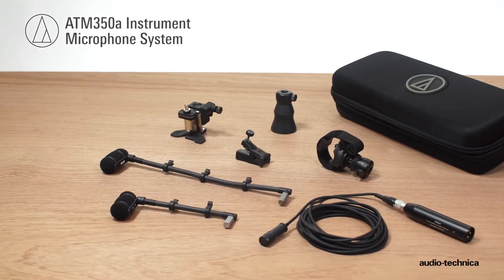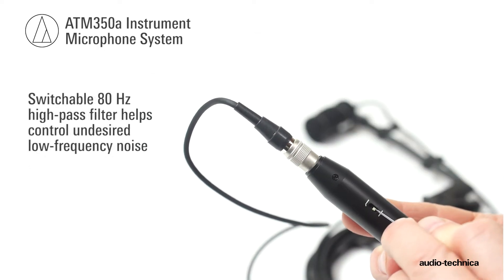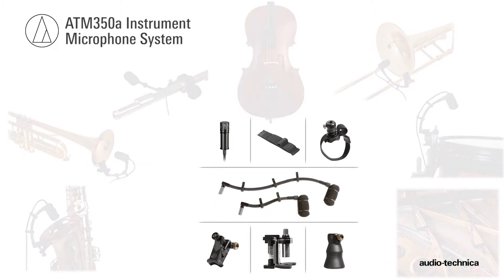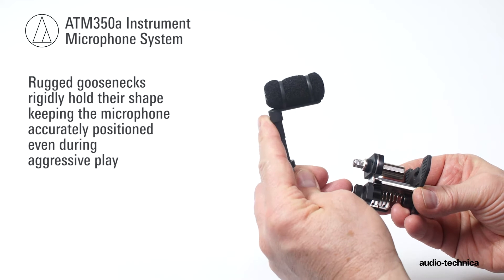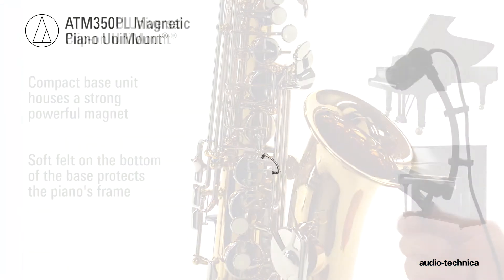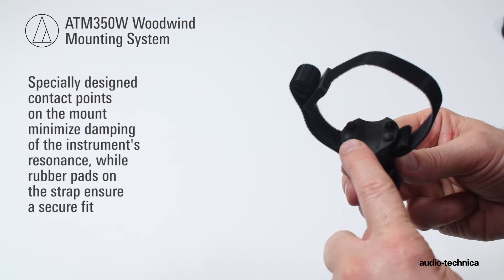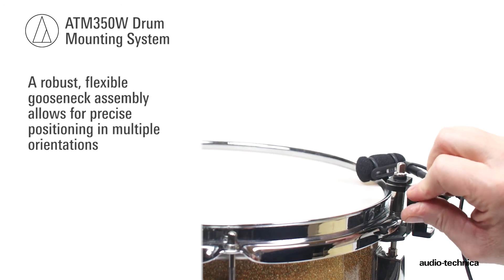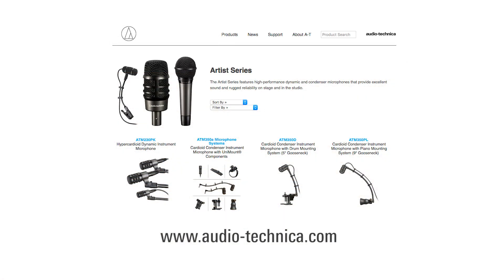ATM350a Overview | Instrument Microphone System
With its wide variety of mounting systems and capacity for handling extreme SPLs, the ATM350a cardioid condenser microphone provides crisp, clear, well-balanced response from any instrument. The microphone’s cardioid polar pattern protects against feedback by reducing side and rear pickup, while the switchable 80 Hz hi-pass filter on the in-line power module helps control undesired ambient noise.

The ATM350a comes in six, specially designed systems that provide discreet, rock-solid mounting solutions for a host of instruments, including woodwinds, strings, brass, percussion, drums and piano. In addition to these complete microphone systems, the rugged UniMount® components and component systems are available separately, without the ATM350a.